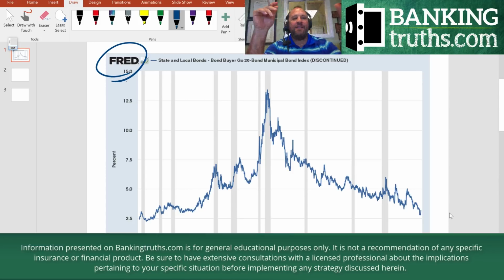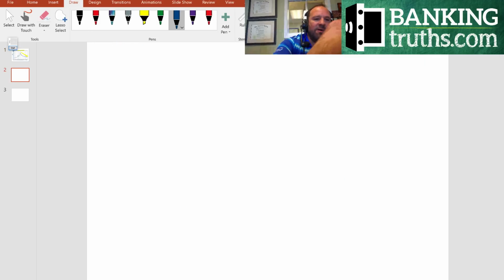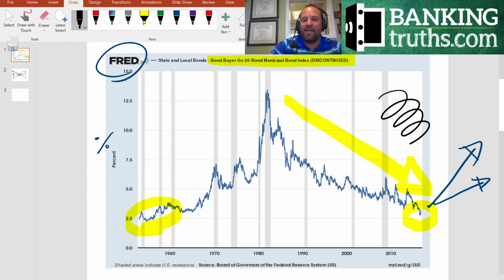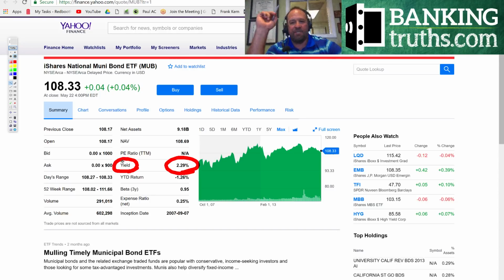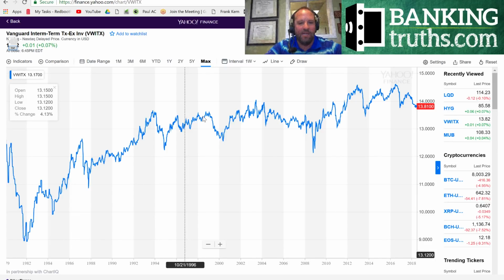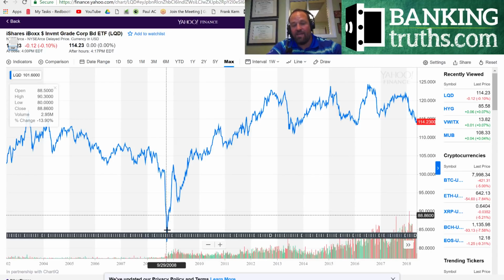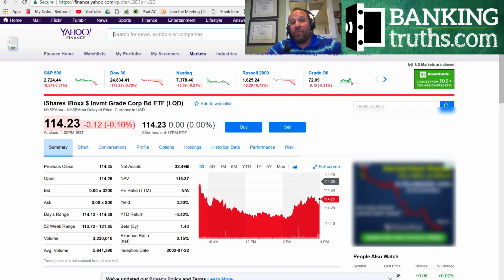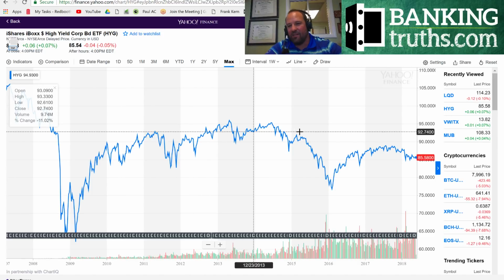Life Insurance, Muni Bonds, and Rising Rates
This video explores the history of municipal bond yields and how rising rates will cause serious challenges. Life insurance, however, may benefit greatly from a rising interest rate environment.

📚 For more in-depth ARTICLES & VIDEOS on using Whole Life as your own bank or retirement vehicle visit: